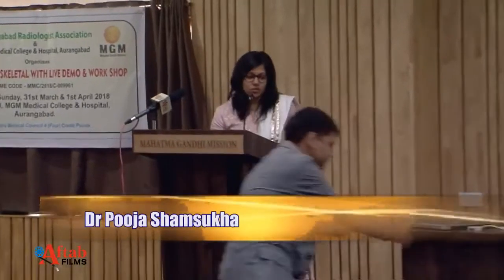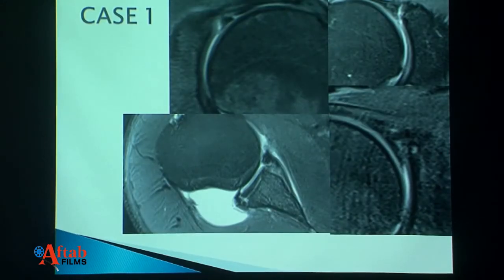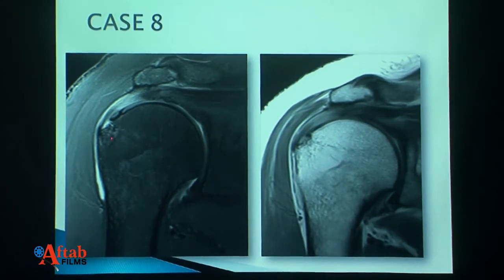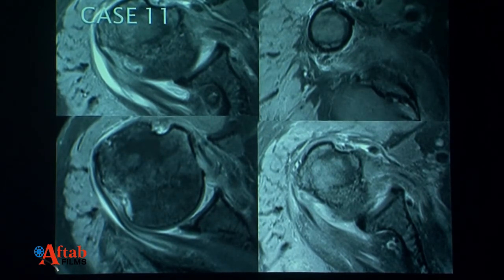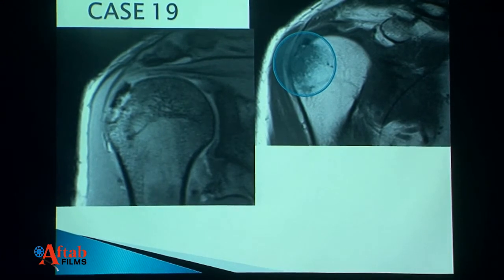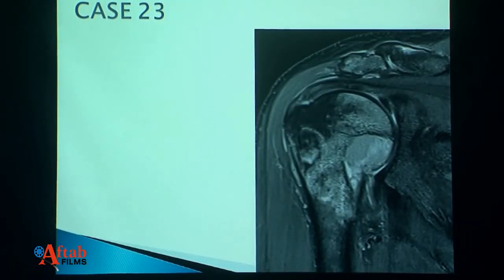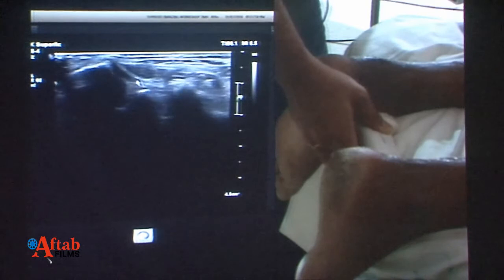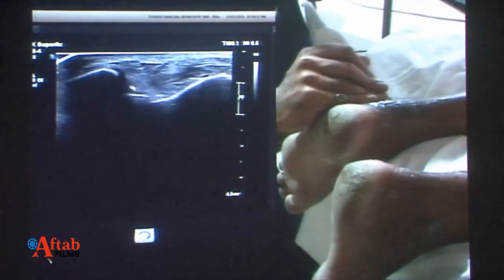Dr Amit Kharat Sharing knowledge about Rotator cuff with live demo : Aurangabad Radiologist Asso.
Dr Amit Kharat Sharing his knowledge about Rotator cuff with live demo .CME ON MUSKULOSKELETOL WITH LIVE DEMO & WORKSHOP organized by Aurangabad Radiologist Association & MGM Medical College & Hospital, Aurangabad at Dyotan Hall, MGM.  Medical College & Hospital in CIDCO Colony, Aurangabad-Maharashtra.